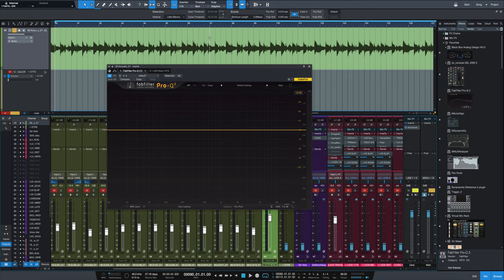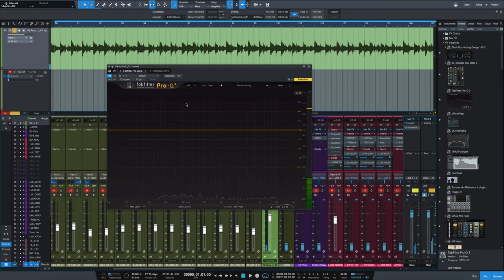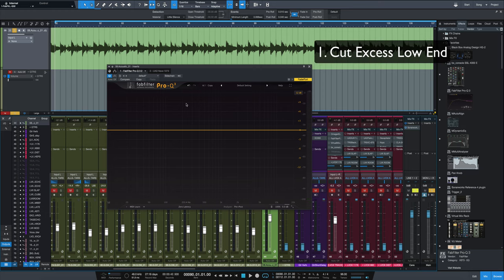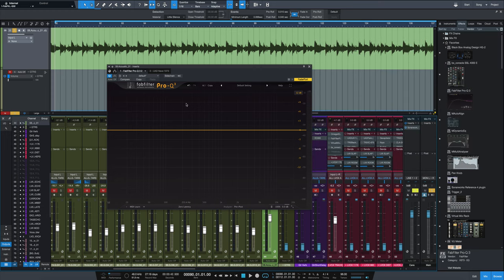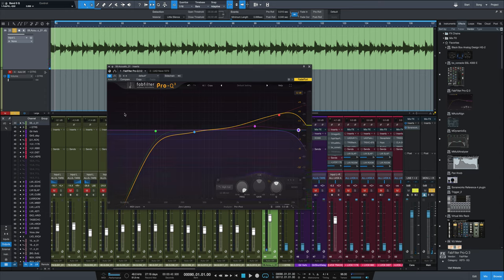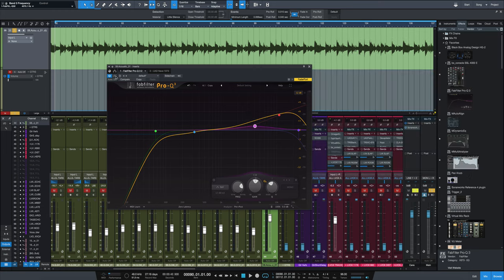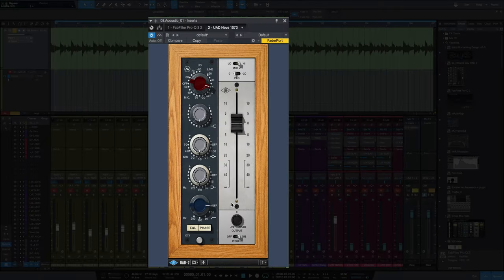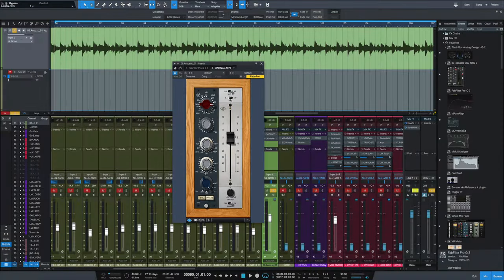How To EQ Acoustic Guitar | Digital and Analog-Style EQ Tips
In this video I cover some general EQ tips when dealing with acoustic guitar.  While every mix situation is different and dependent on the recording situation, genre, etc., these are some broad suggestions for improving the acoustic guitar in the mix using both digital and analog-style EQ.

Audio Starts:
1:08 - Raw Audio
1:43 - EQ Using Digital EQ (FabFilter Pro-Q3)
4:24 - EQ Using Analog-Style EQ (UAD Neve 1073)